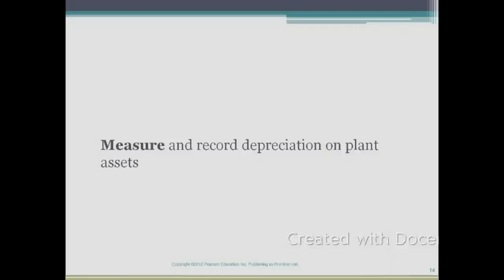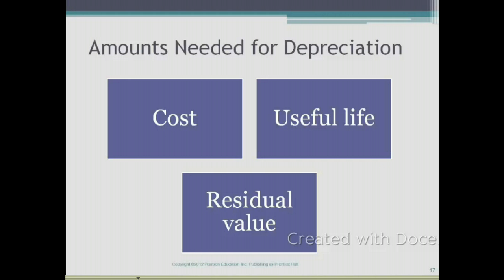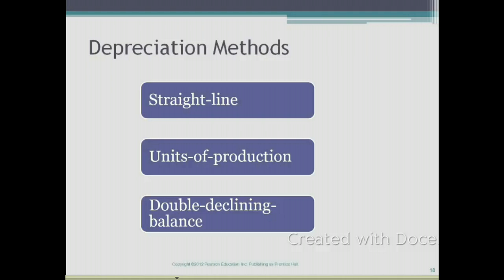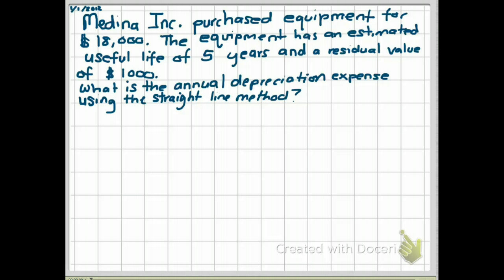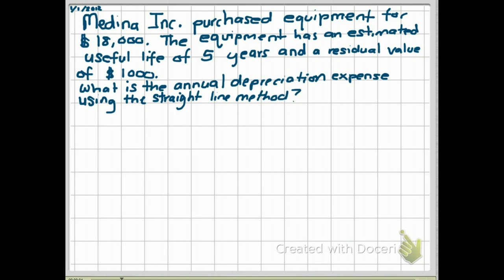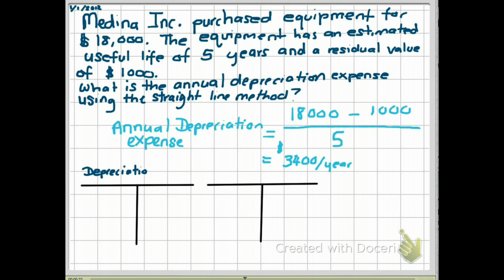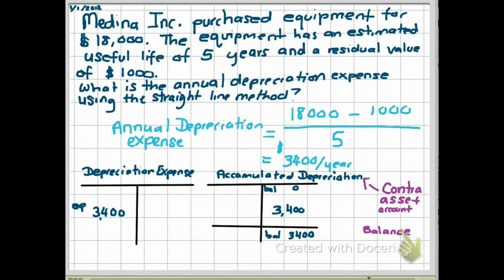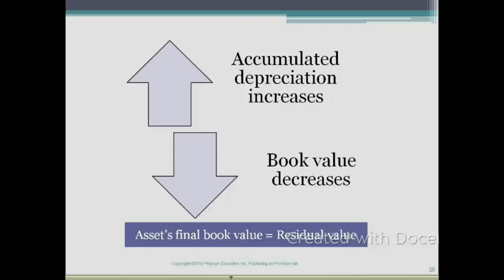7.4 Straight Line Depreciation